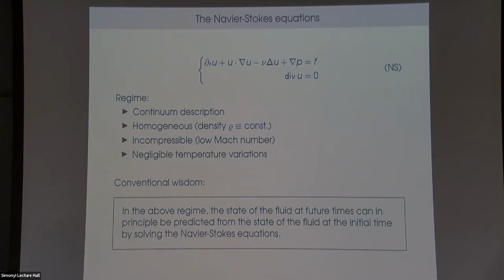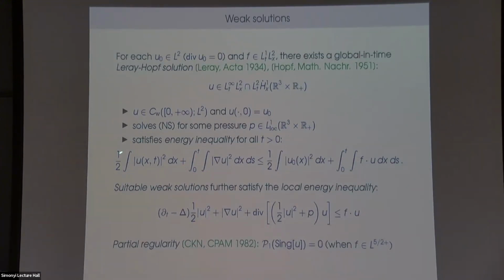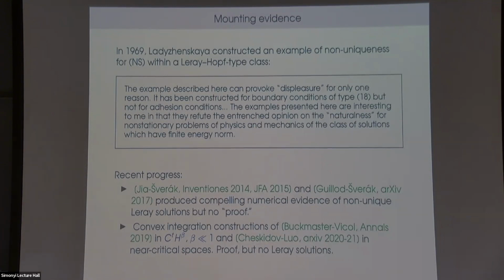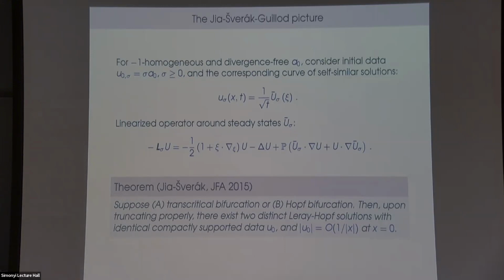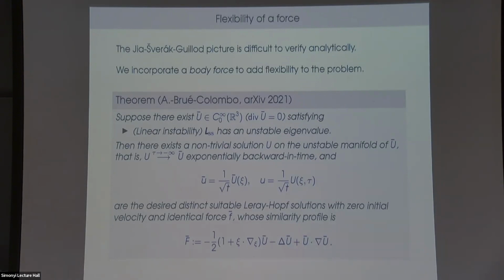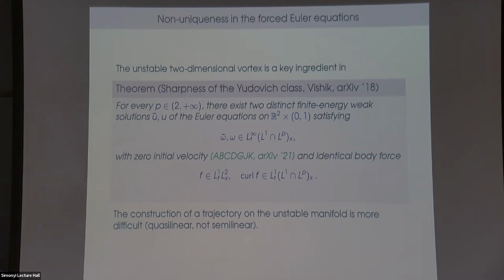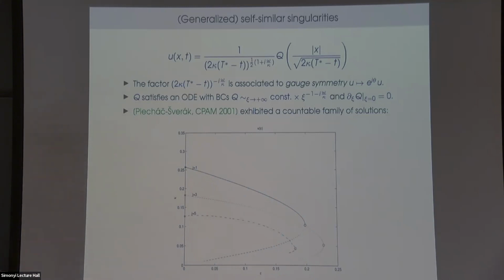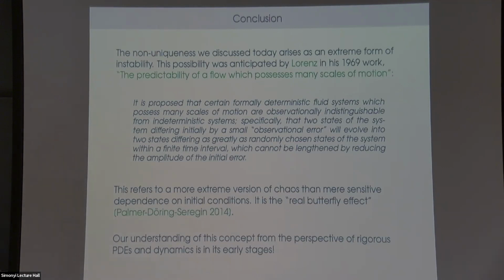On the unpredictability of fluid motions - Dallas Albritton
Members’ Colloquium

Topic: On the unpredictability of fluid motions
Speaker: Dallas Albritton
Date: March 21, 2022

The fundamental equations of fluid dynamics exhibit non-uniqueness. Is this a mathematical fluke, or do the equations fail to uniquely predict the motion of fluids? In this colloquium, we present recent mathematical and physical progress toward understanding this question.